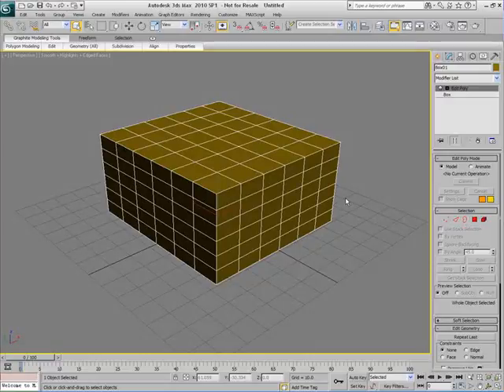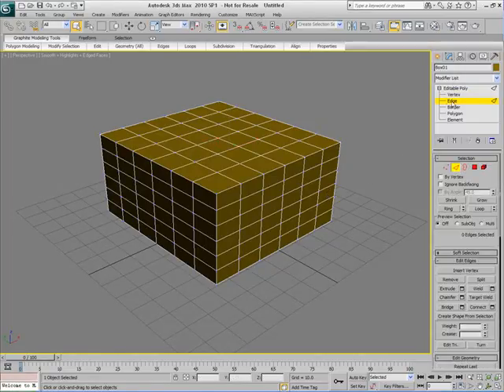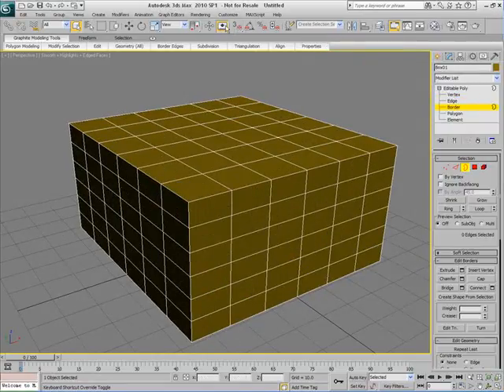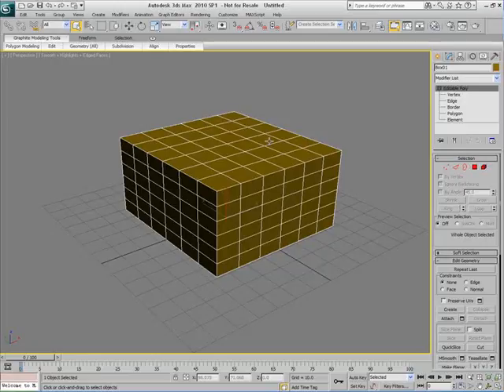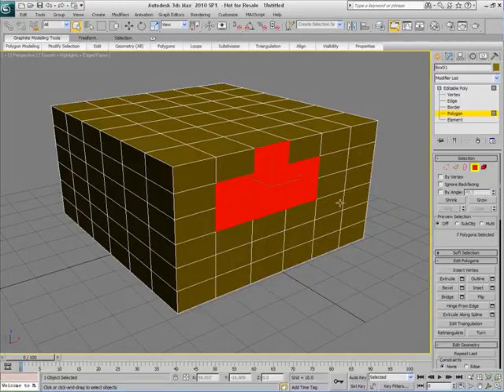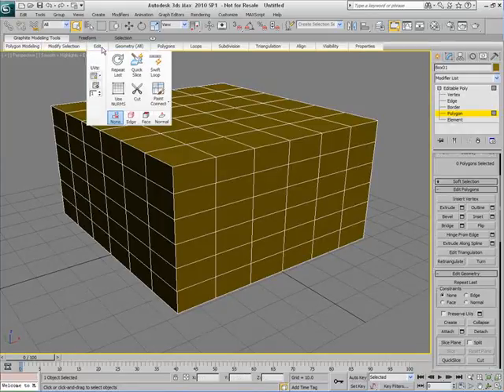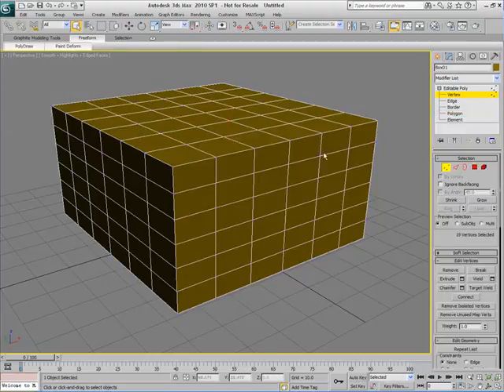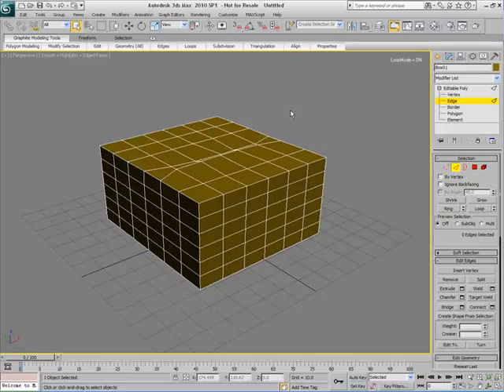04 Editable Poly